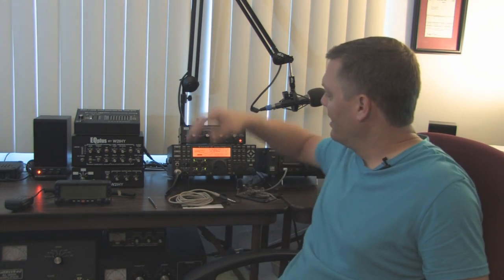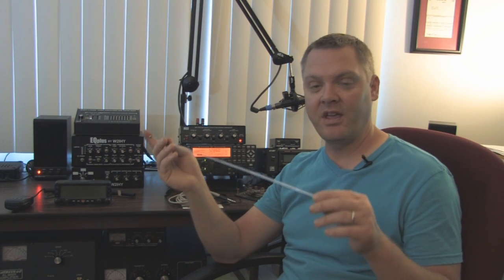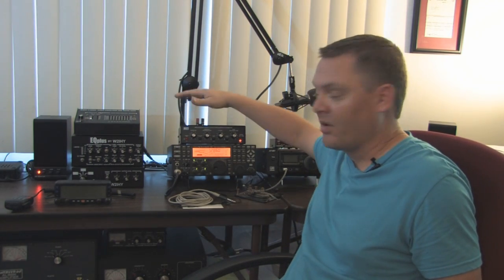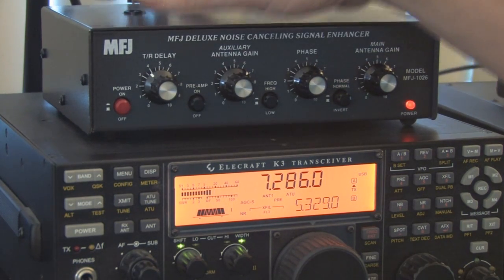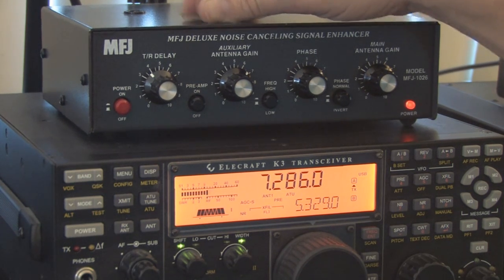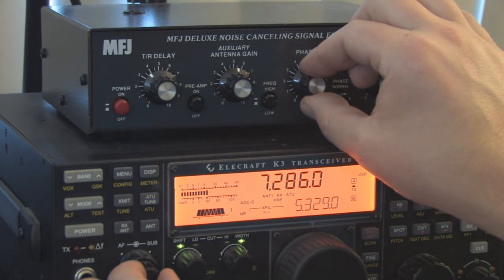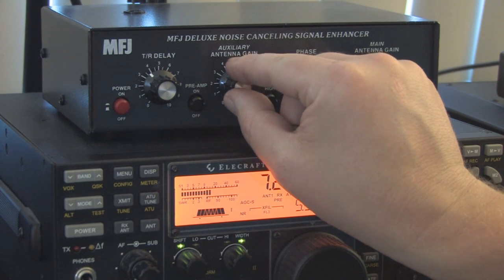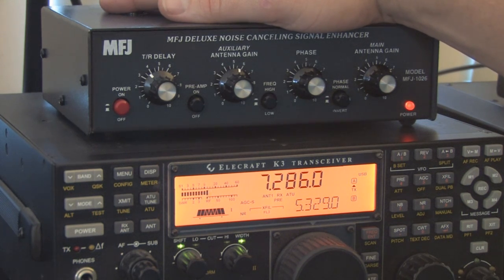Review of the MFJ-1026 Noise Canceler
reviews the MFJ-1026 Noise Canceler for your HF ham radio station.  Join the virtual W9WDX Worldwidedx.com Amateur Radio Club today!